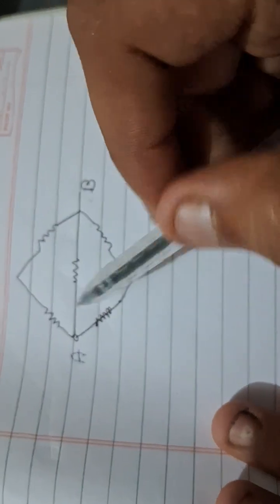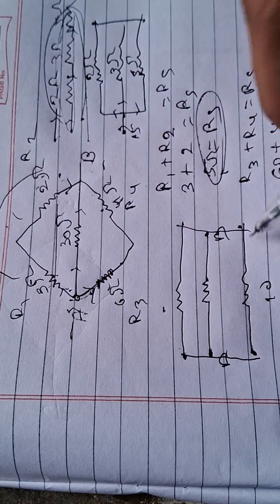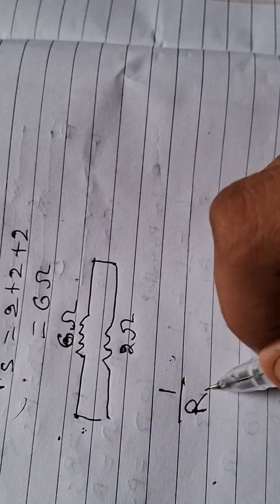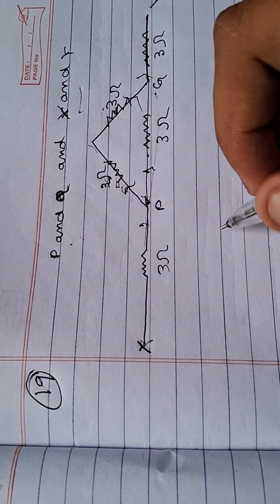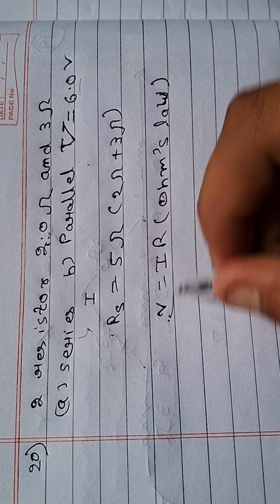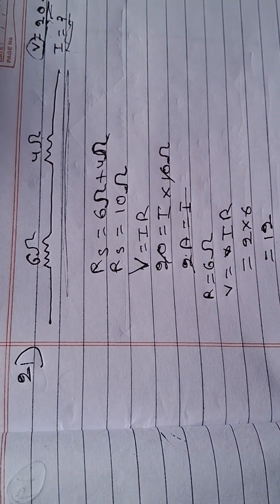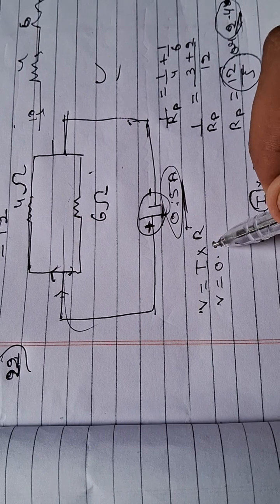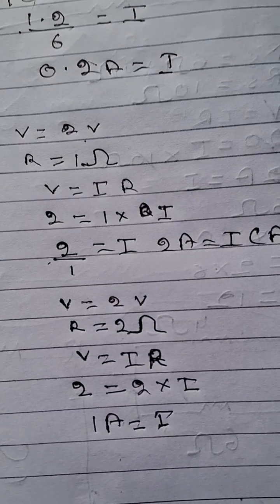selina current electricity class x 8b 17 to 23